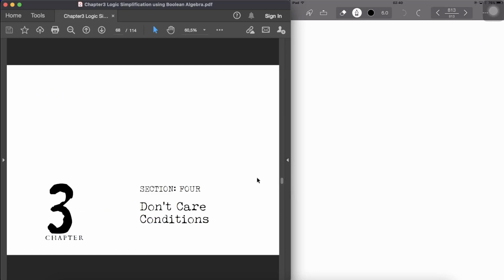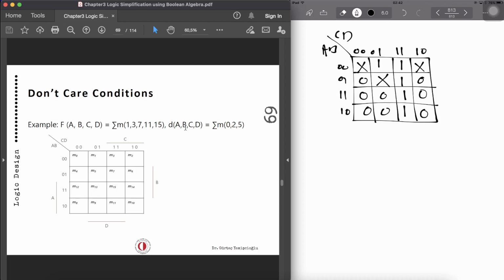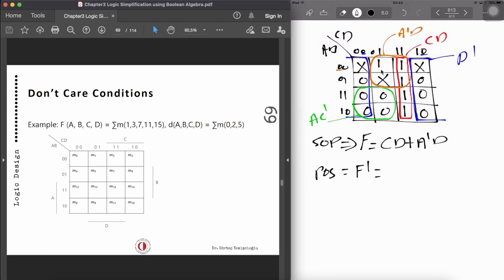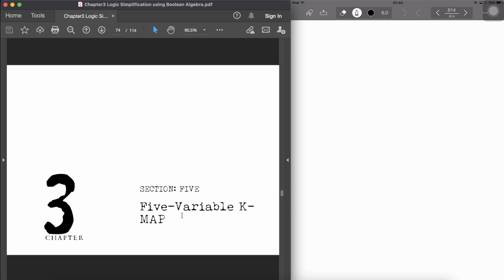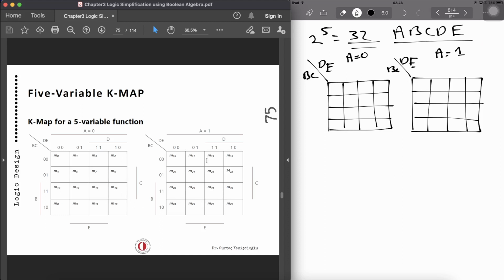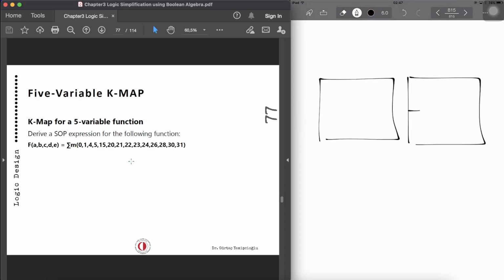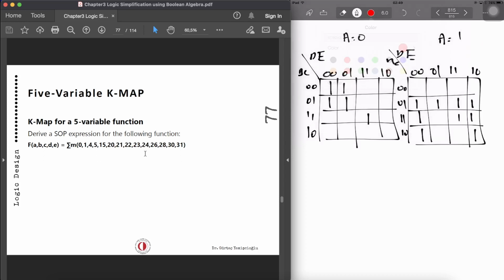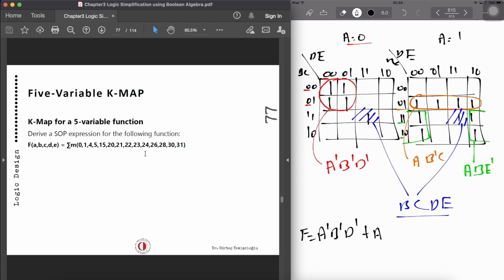EEE248 CNG232 CH3 LECTURE4 PART4